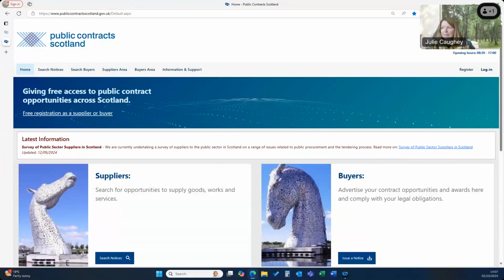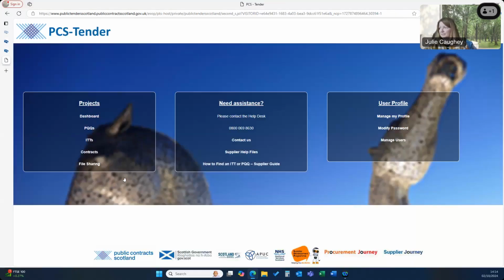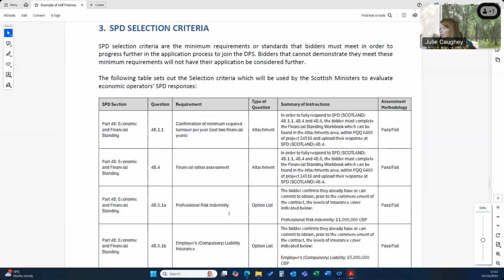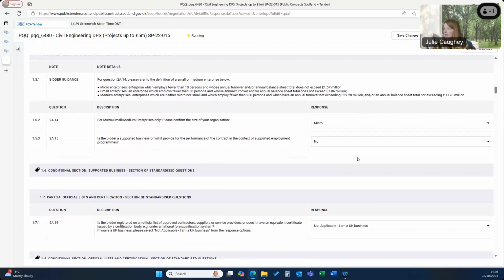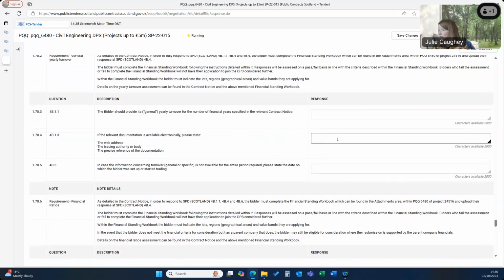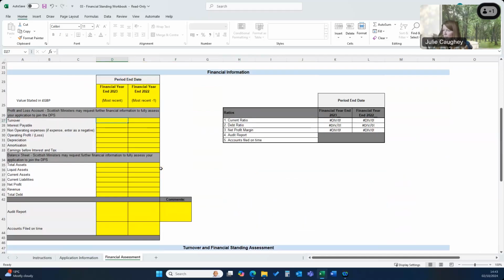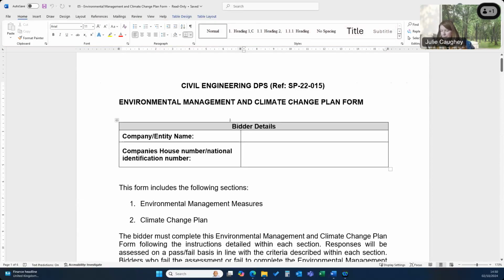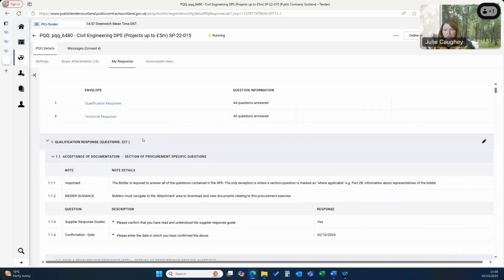SG Civil Engineering DPS 241002